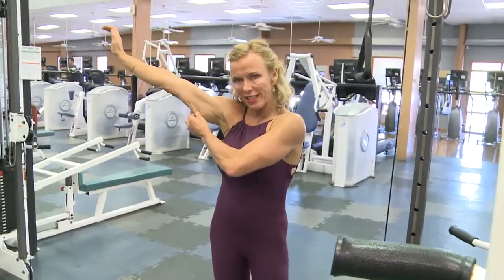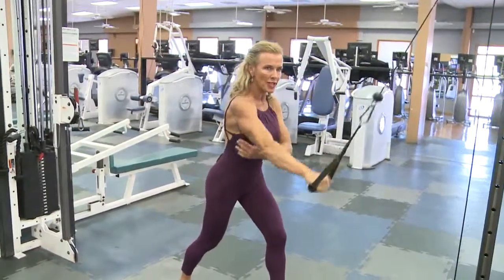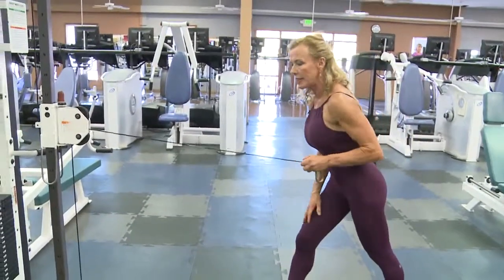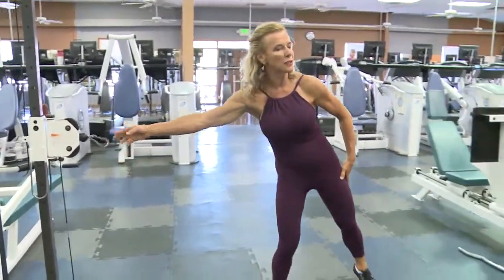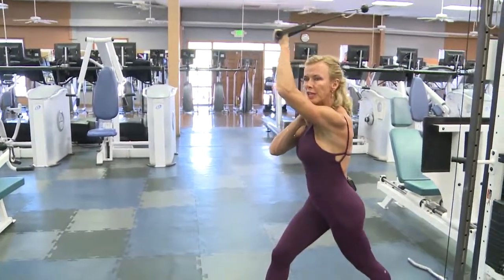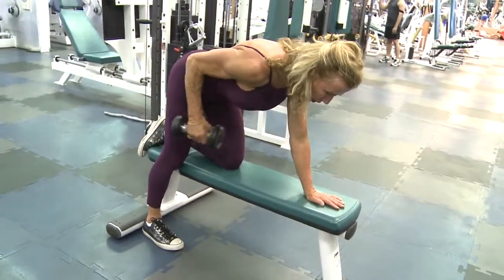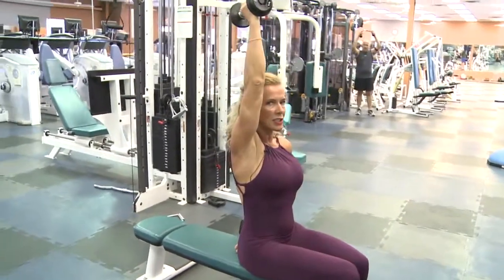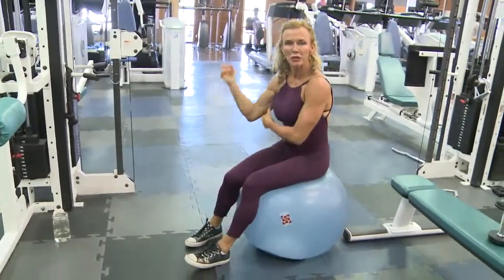Carin Van Olst-Triceps